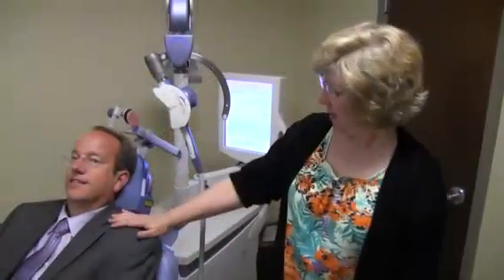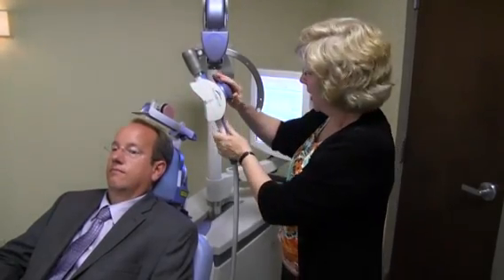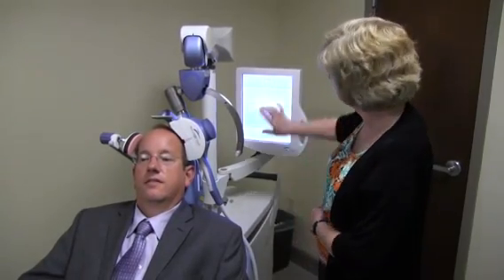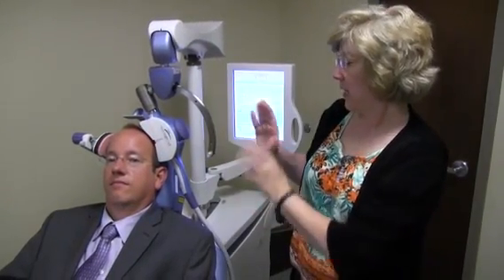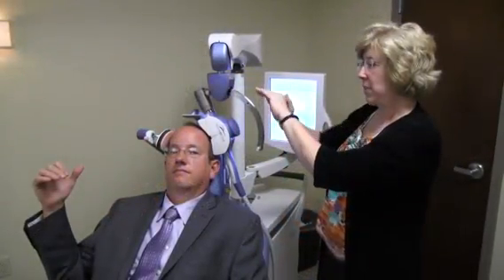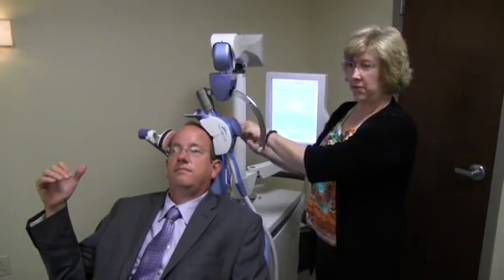Doctor uses high-powered magnet to treat depression